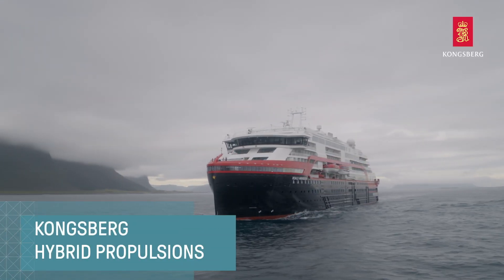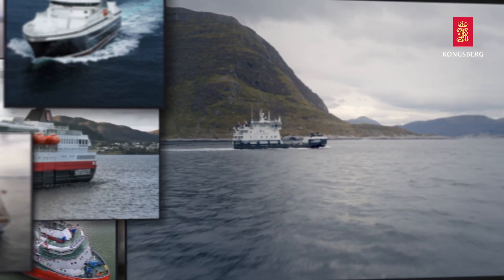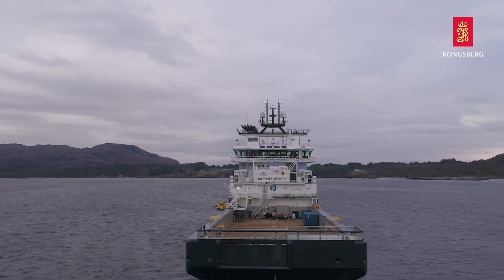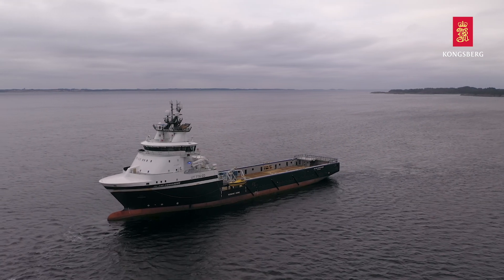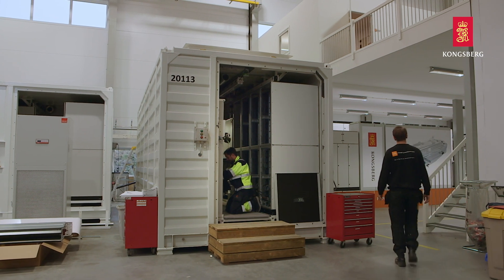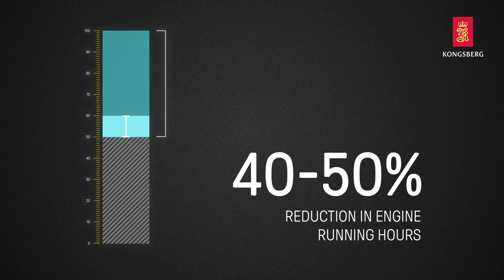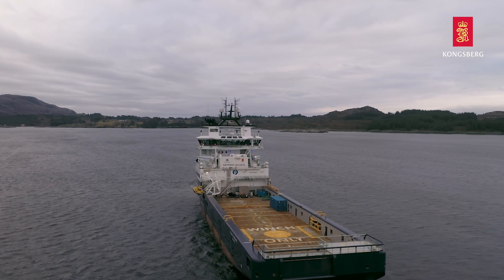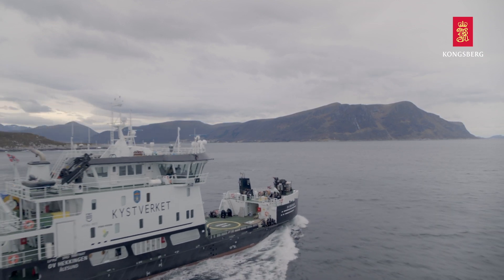Kongsberg Maritime Hybrid Propulsion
Technology and vessel insight are key to meeting the International Maritime Organisation’s carbon reduction strategy. Kongsberg Maritime’s hybrid propulsion systems offer proven efficiency benefits including flexibility, optimised performance and sustainable, zero emissions operation.